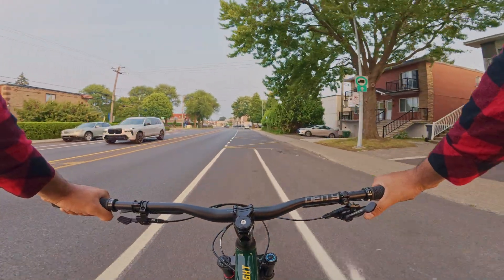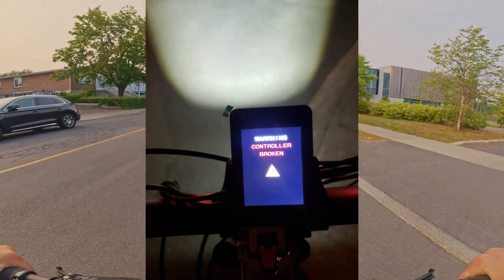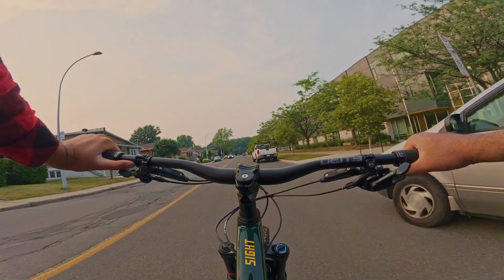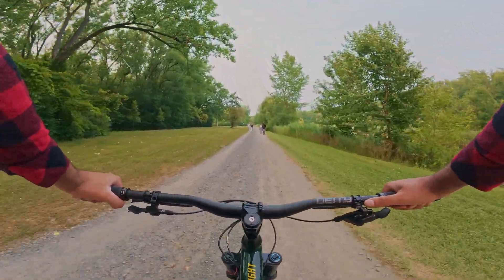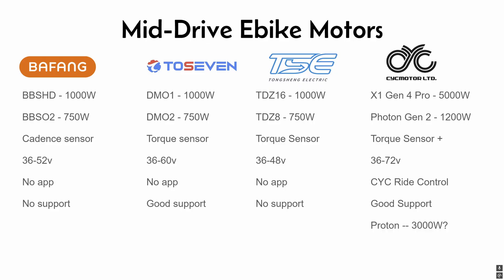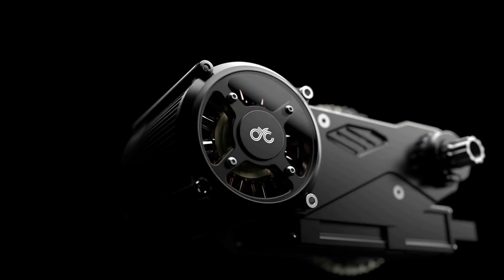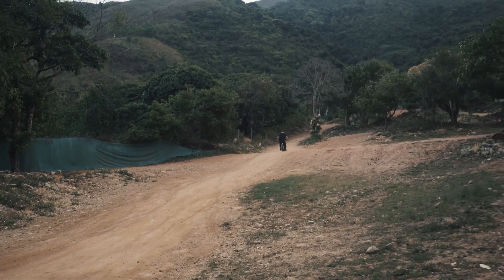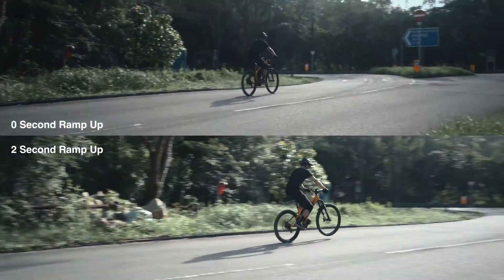The ONLY E-Bike Conversion Kit Worth Buying (I Wasted $1000 Learning This)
iF the audio sounds weird, im experimenting with Nvidia Geforce RTX Studio Voice

This video reveals why the CYC X1 Gen 4 Pro is the prosumer mid‑drive e‑bike conversion kit to beat in 2025, focusing on modern FOC control, thermal headroom, and app‑level tuning for real‑world performance gains. It also covers Bafang’s shift away from DIY‑friendly UART toward CAN bus, pitfalls of budget mid‑drives, and when hub drives still make sense for commuting and simplicity.

Why CYC X1 Gen 4 Pro
- Prosumer power and torque: around 5 kW class output with high peak torque potential for steep terrain, cargo, and moto‑style builds.
- Voltage flexibility and thermal focus: designed for 36–72 V systems and improved heat shedding for sustained performance.
- App‑level tuning: CYC Ride Control simplifies adjustments to PAS, throttle behavior, and ride modes without deep desktop tooling.

- Observe local e‑bike power/speed regulations, set current and speed limits responsibly, and maintain drivetrain/battery safety standards.
- Protocol and product changes can affect compatibility; verify controller, sensor, and harness specs before mixing ecosystems.

best ebike conversion kit 2025, cyc x1 gen 4 pro, vesc foc controller, mid drive vs hub drive, bafang uart canbus, ebike tuning app, diy ebike build, sine wave controller.[2][1]